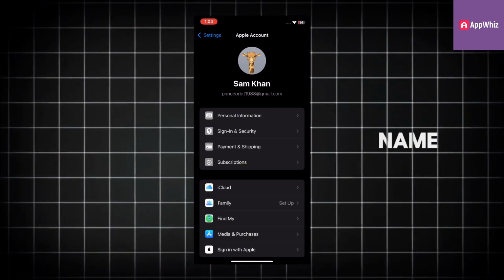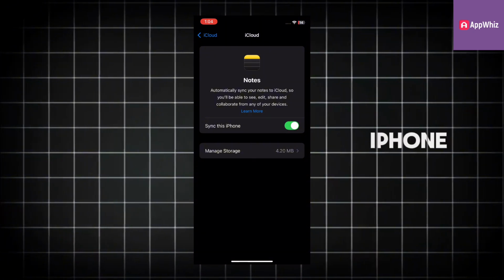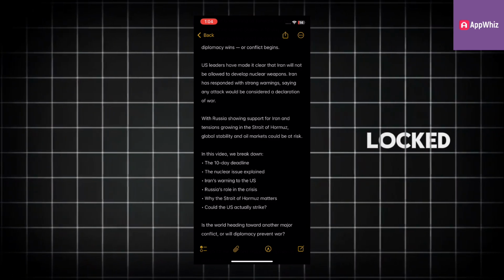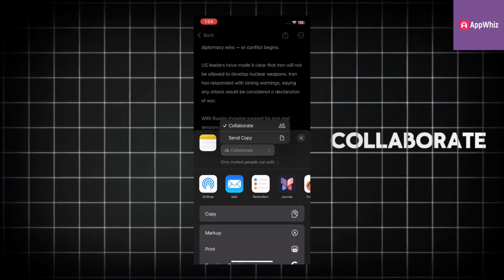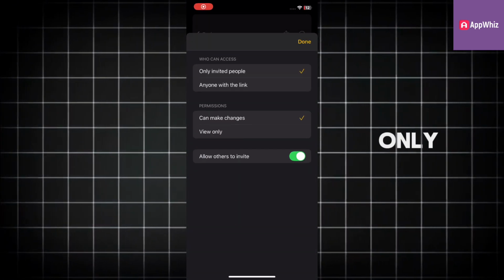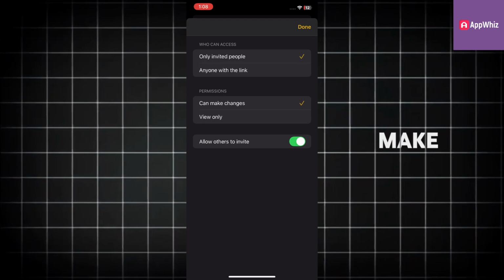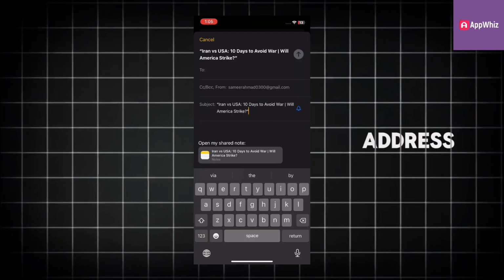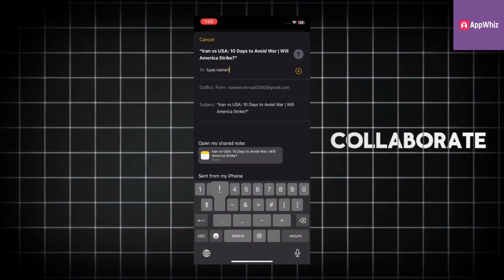iPhone Notes: How to Share & Collaborate Like a Pro!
Learn how to share and collaborate on notes using your iPhone in this simple step-by-step guide.

You can easily share notes with friends, family, or teammates and work together in real time using the Notes app. Perfect for project planning, to-do lists, meeting notes, and team collaboration.

📱 In this video, you’ll learn:
✔ How to share a note
✔ How to invite people to collaborate
✔ How to manage permissions
✔ Tips to work together efficiently

⏱ Chapters
00:00 How to Share Notes on iPhone
00:12 Turn On iCloud Notes Sync
00:28 Open the Note & Tap Share
00:45 Select Collaborate & Set Permissions
01:05 Send the Note via Mail or Messages